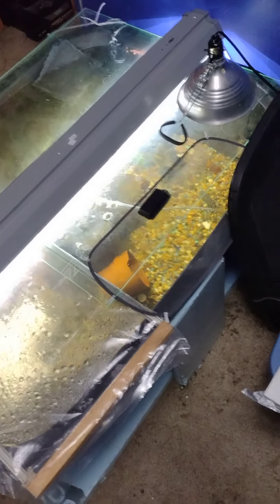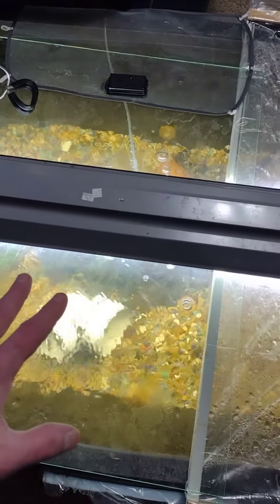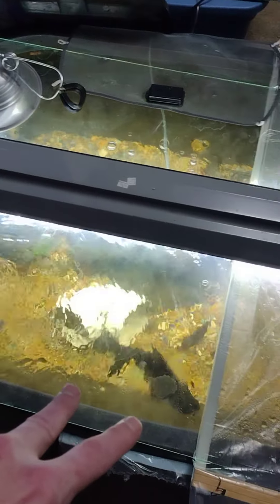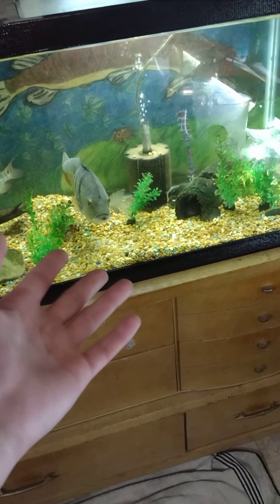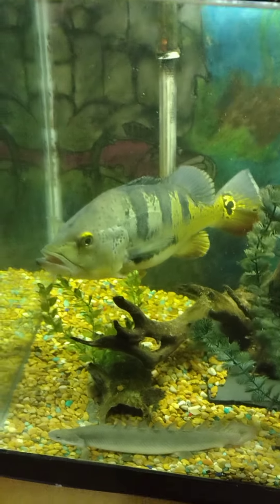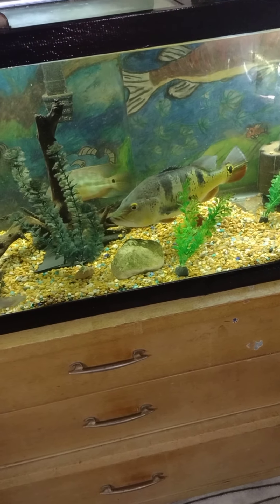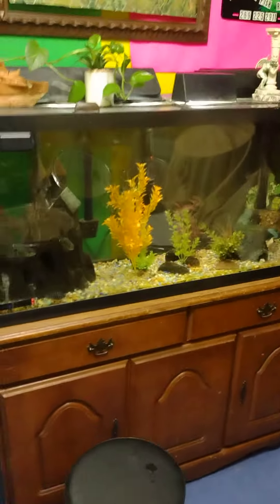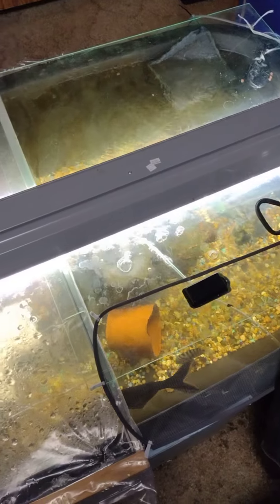Done moving fish for the night!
South America tropical fish farm in Michigan